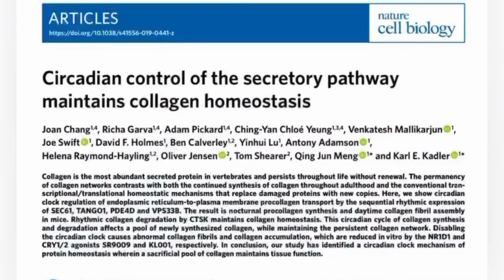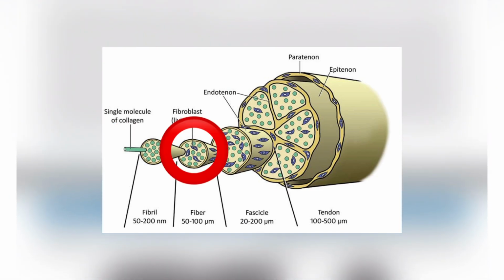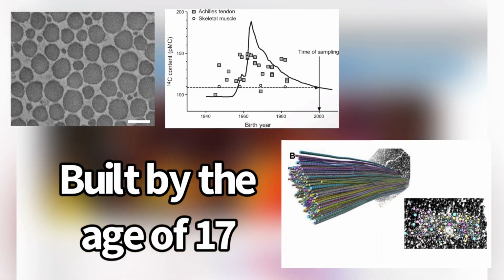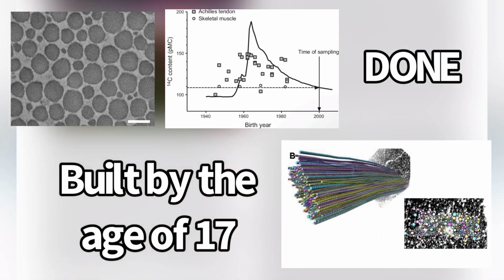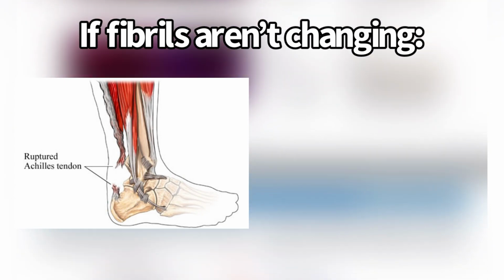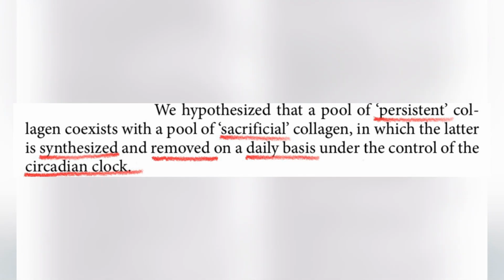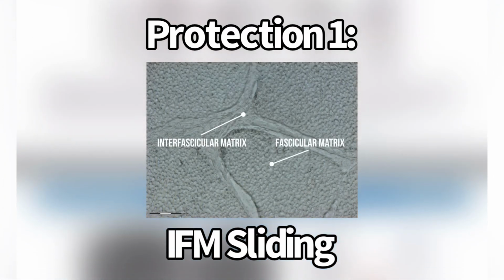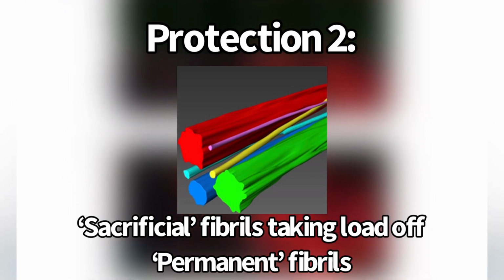The Sacrificial Collagen in Your Tendons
I was talking about this paper, Circadian control of the secretory pathway maintains collagen homeostasis.

The majority of your fibrils are permanent and unchanging.

Some of your fibrils are sacrificial and turn over daily.

Amazing thing.